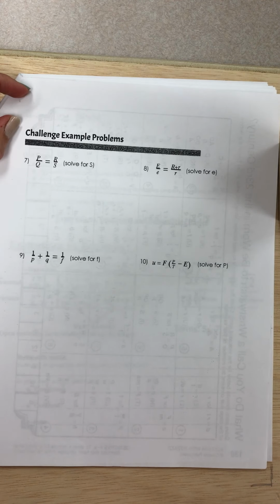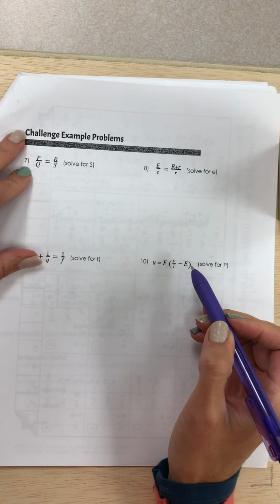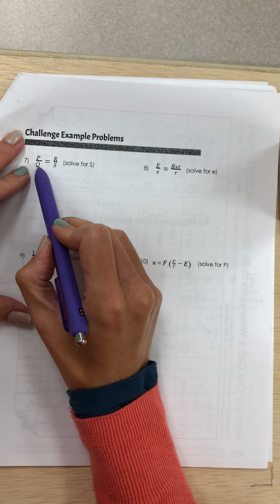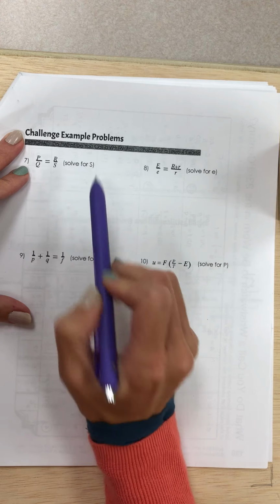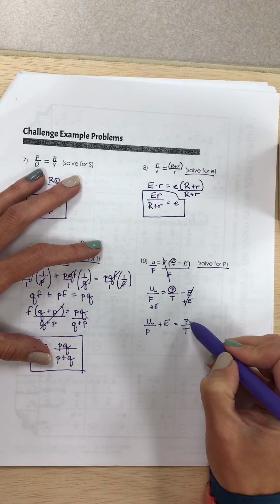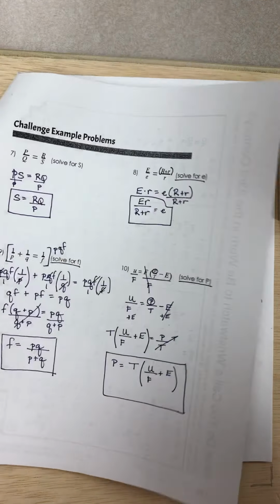Algebra A: Unit 1 - Solving for a variable Challenge Problems